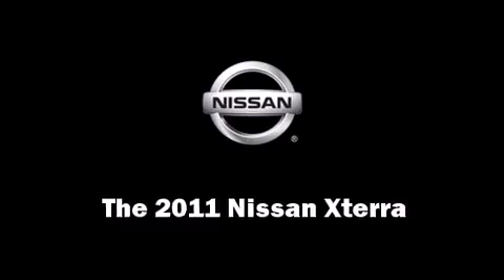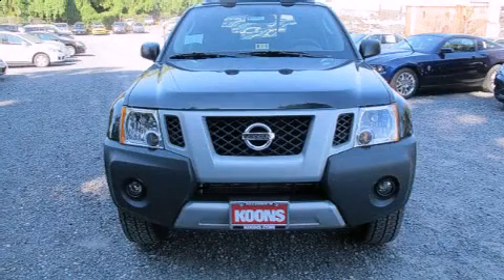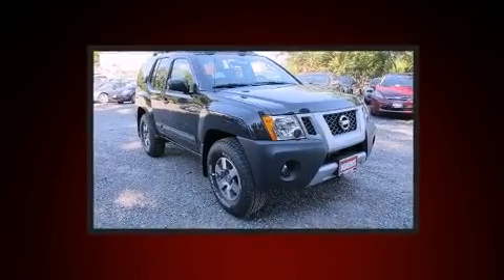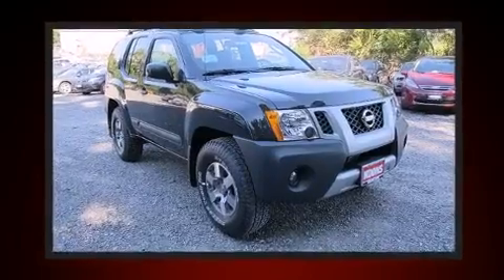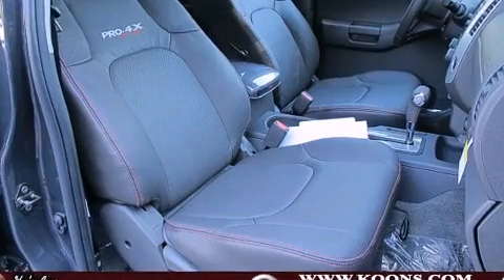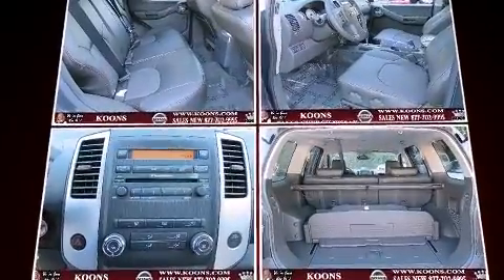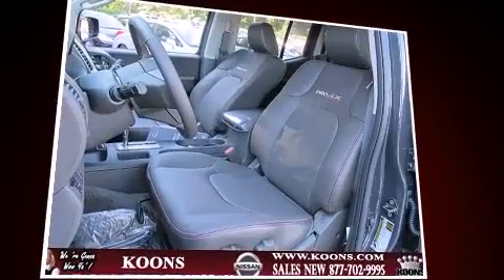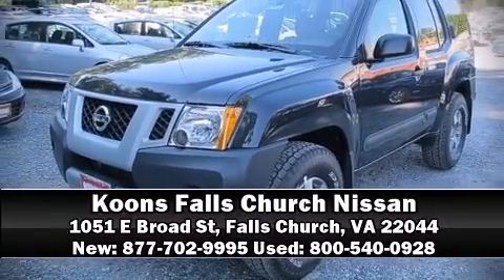2011 Nissan Xterra PRO-4X in Falls Church, VA 22044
Koons Falls Church Nissan
1051 E Broad St

Take command of the road in the 2011 Nissan Xterra. It features four-wheel drive capabilities, a durable automatic transmission, and a 4 liter 6 cylinder engine. The following features are included: a tachometer, variably intermittent wipers, an automatic dimming rear-view mirror, an outside temperature display, front fog lights, power door mirrors, and 1-touch window functionality. Premium sound drives 9 speakers, providing you and your passengers a sensational audio experience. With side curtain airbags supplementing the rest of the safety network, you can be assured that you and your passengers will experience top-tier protection. Our team is professional, and we offer a no-pressure environment. We'd be happy to answer any questions that you may have. Stop in and take a test drive!